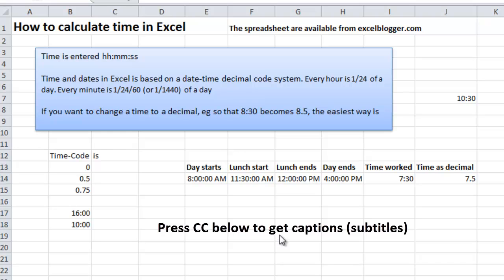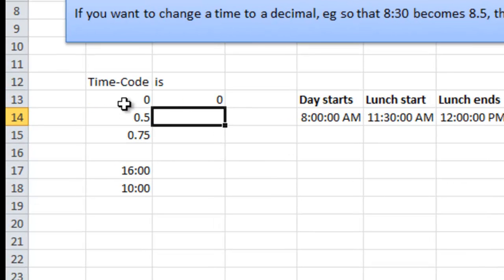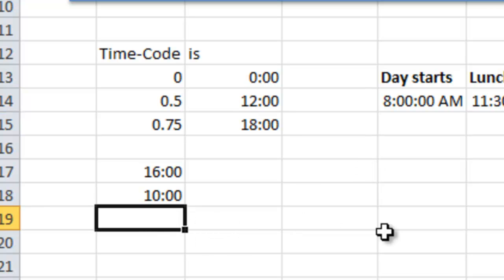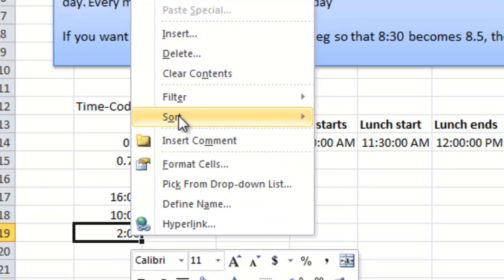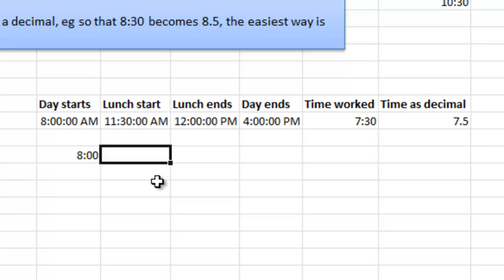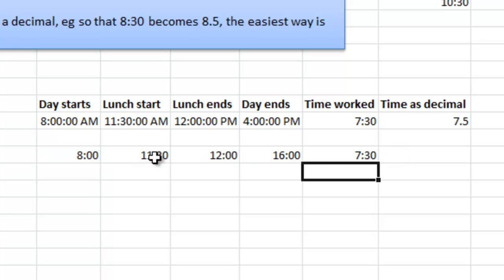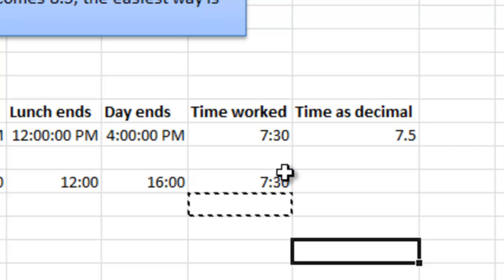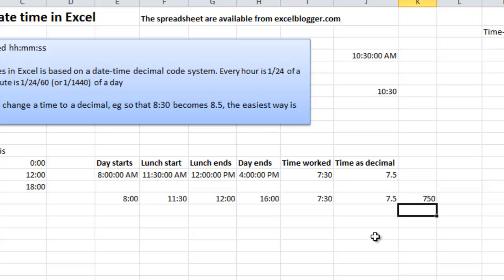Calculate time in Excel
Blog post and spreadsheets are available from http:--excelblogger.com-
Show how to enter and calculate time in Excel. How to transform time to decimals, and using the custom number format [h]:mm.
When you entering time in Excel you need to separate between hours, minutes and seconds with a colon (hh:mm:ss). If you only entering two colon separated number Excel assumes it is hh:mm. To change the number format of a time you first select the cell and then choose Format cells in the fast menu (right click). In the Format cells dialog box you chose the desired number format in the Time category.